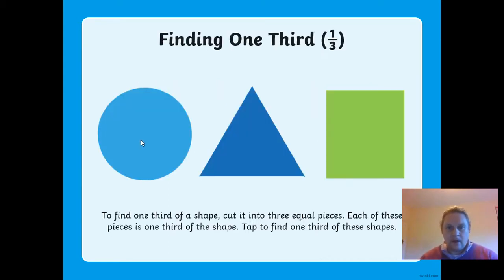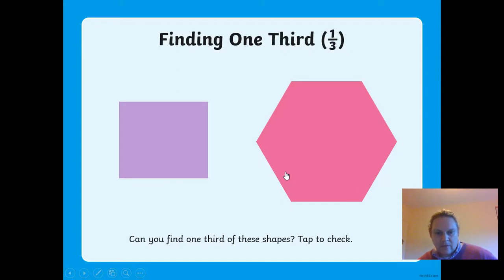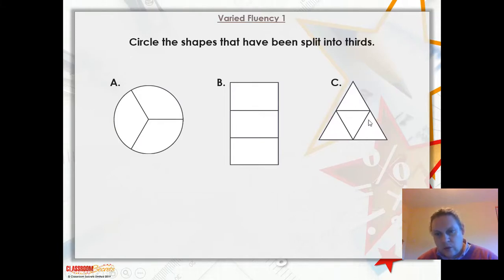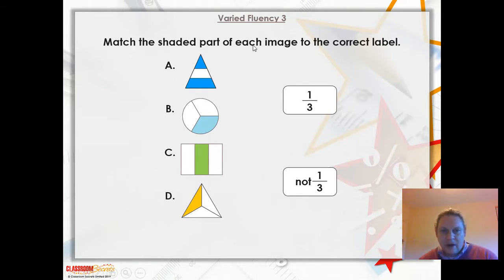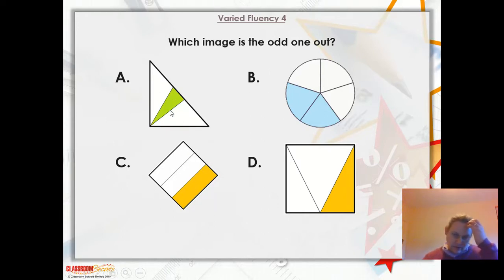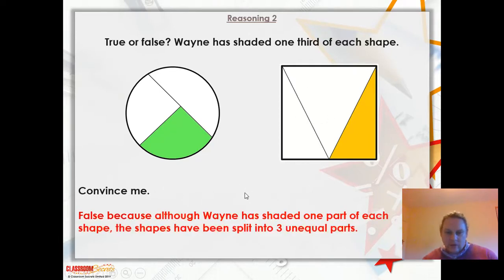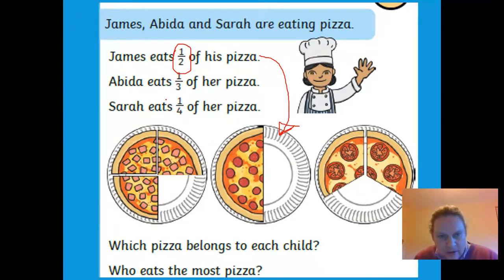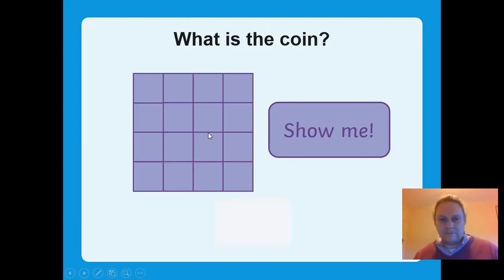Friday WK1 Maths Video